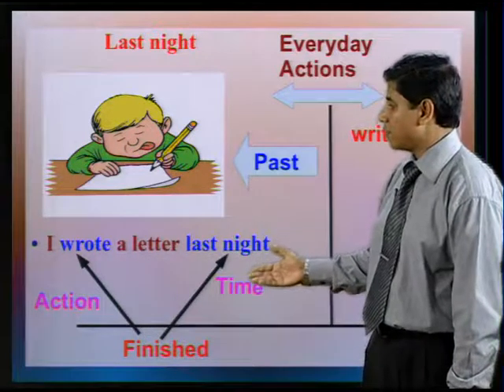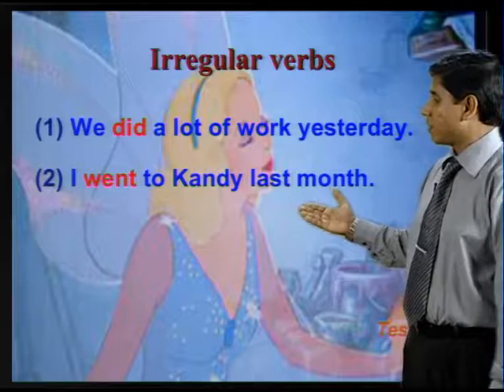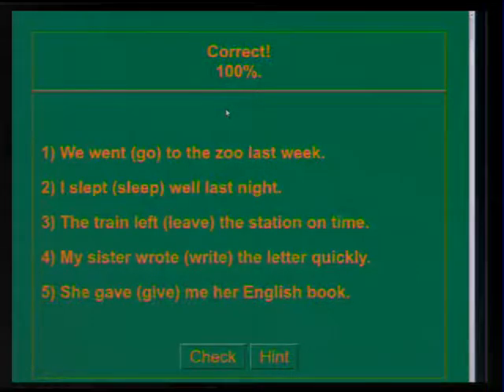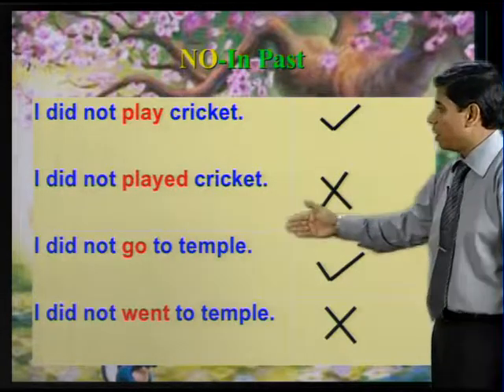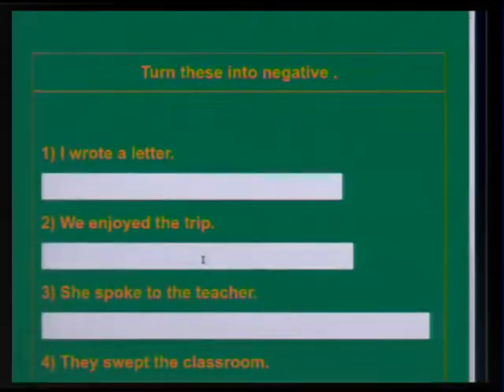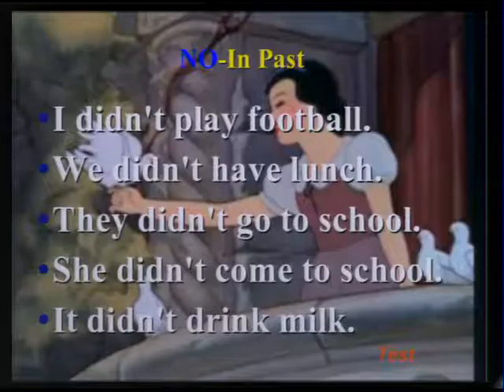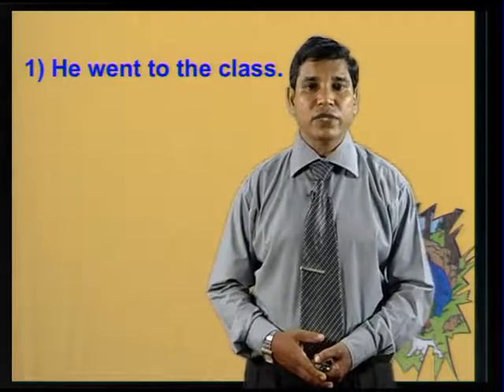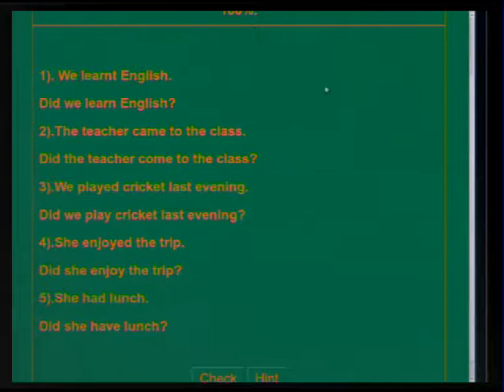english 07 09 02 512k